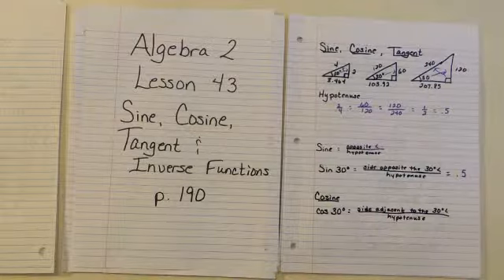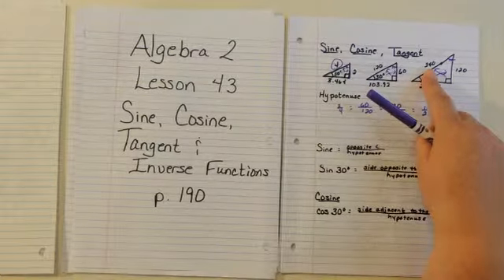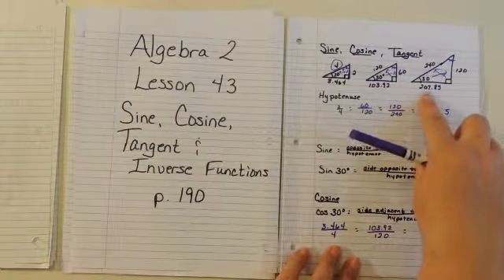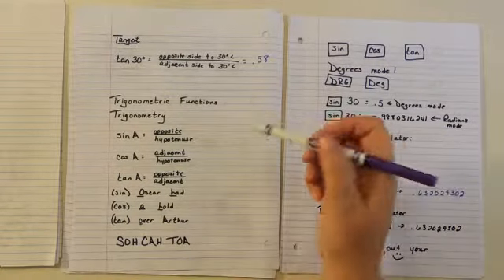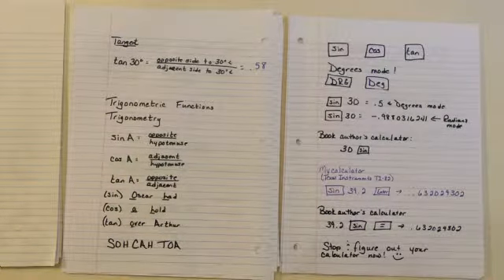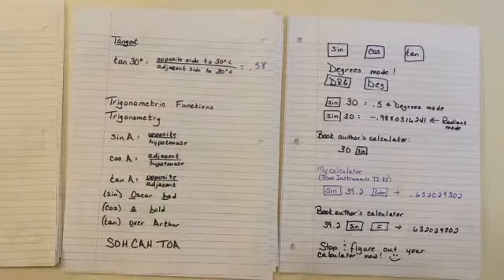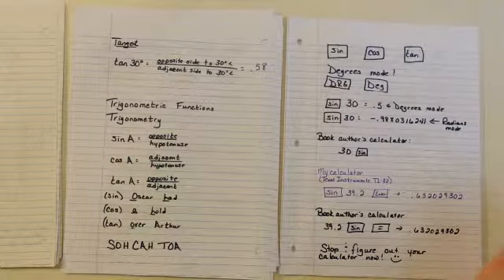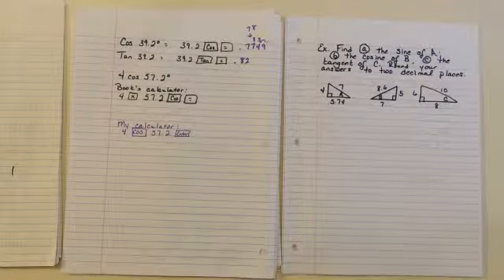Algebra 2 Lesson 43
Sine, Cosine, Tangent, & Inverse Functions, p. 190